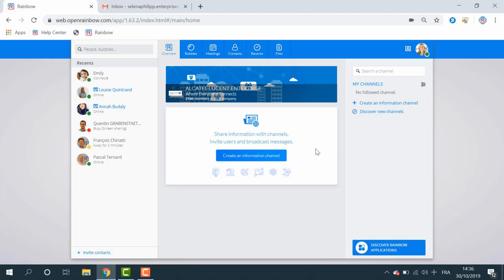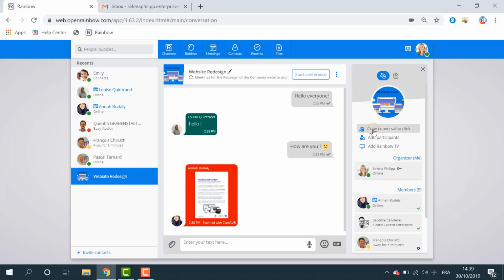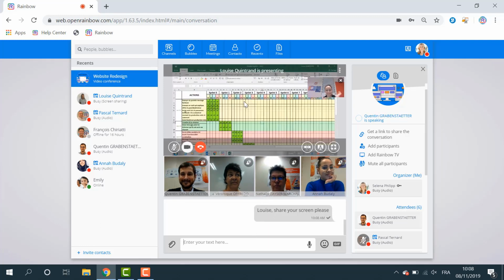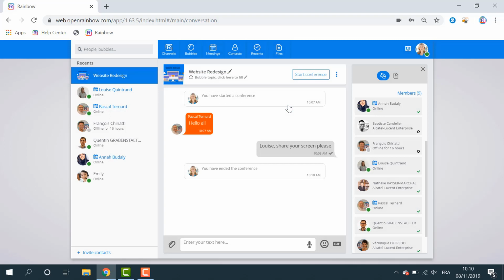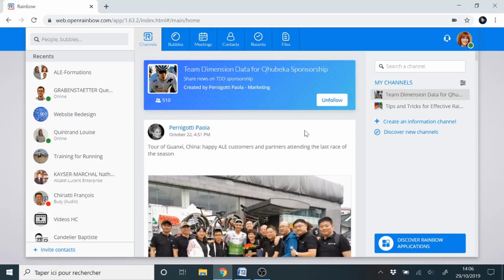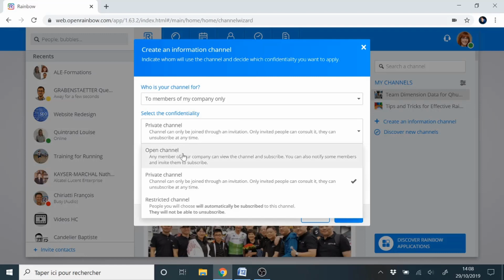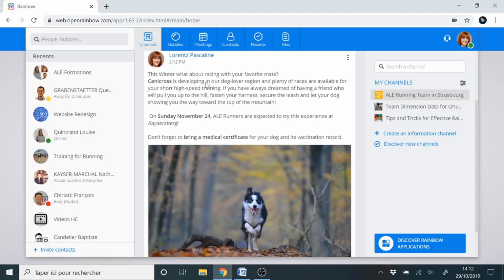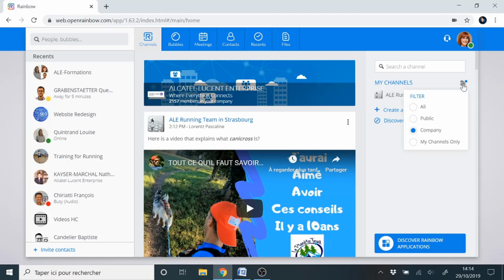📚 Rainbow Academy | Module 2 - Collaboration (Bubbles, Conferences & Channels)